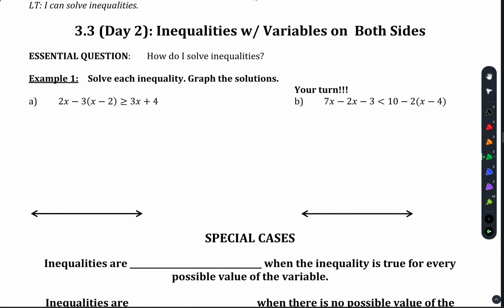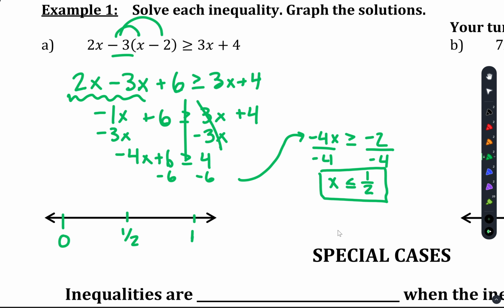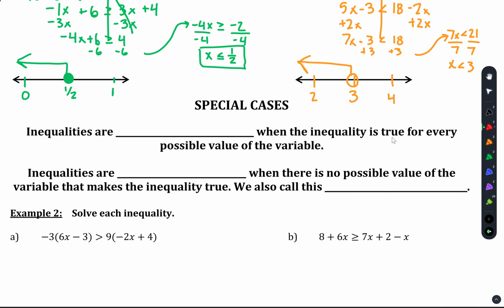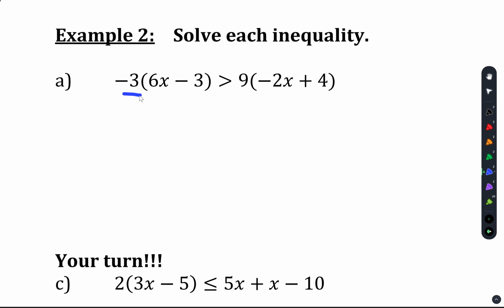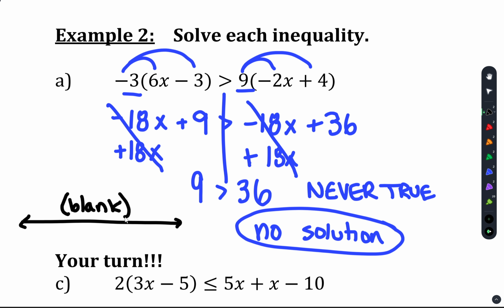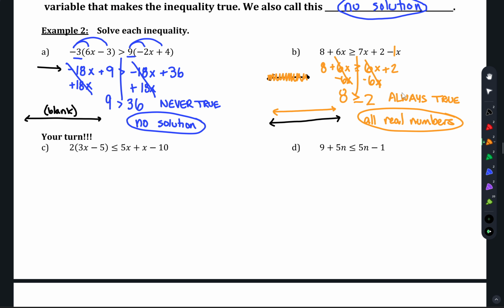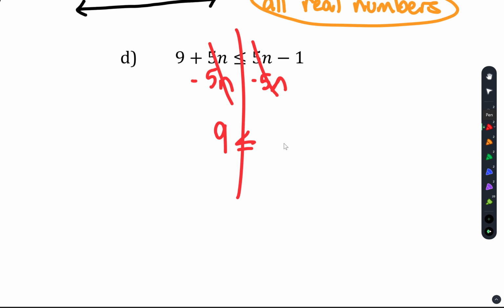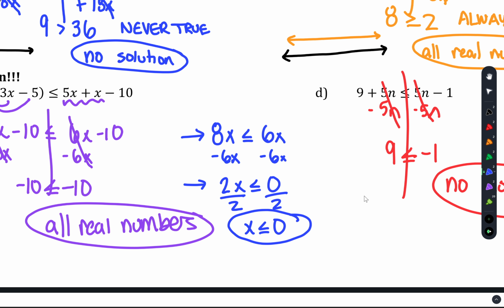Lesson 3.3 (Day 2): Solving Inequalities with Variables on Both Sides - Algebra 1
Essential Question: How do I solve inequalities?